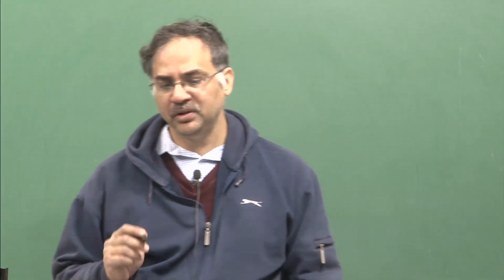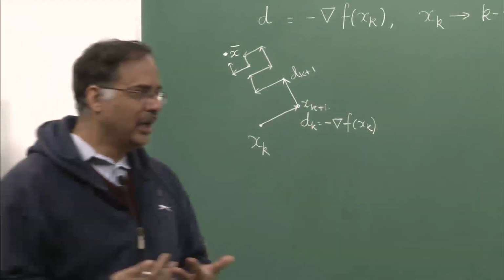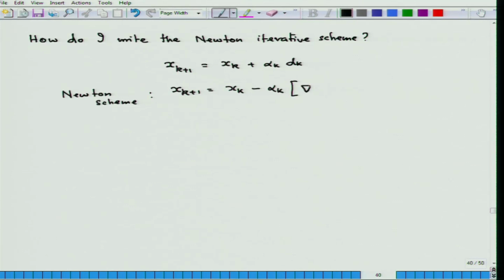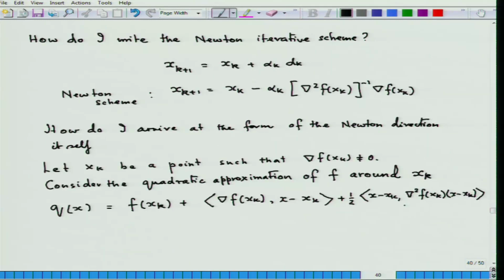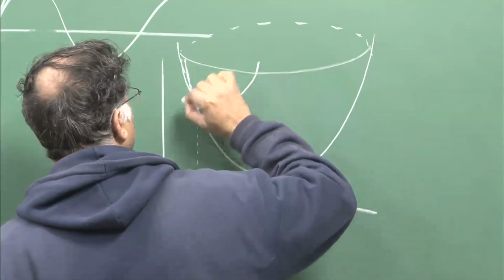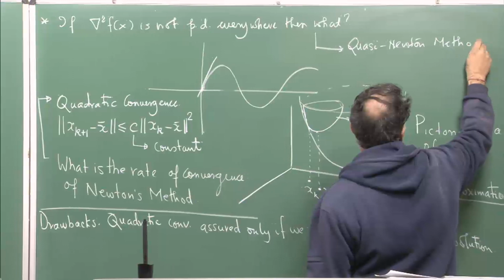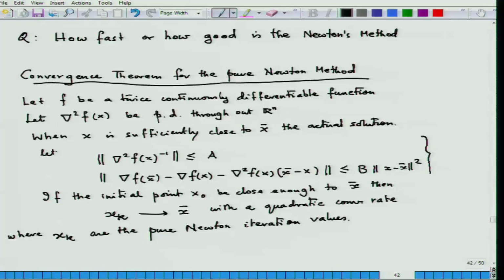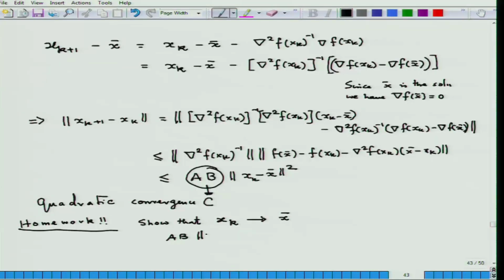Mod-01 Lec-08 Optimization